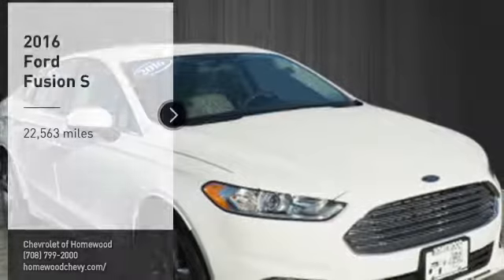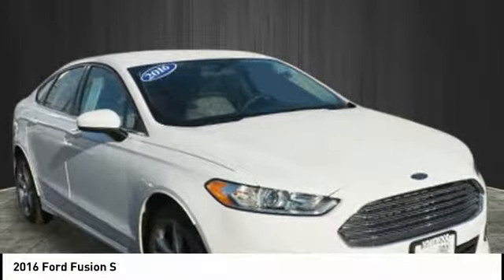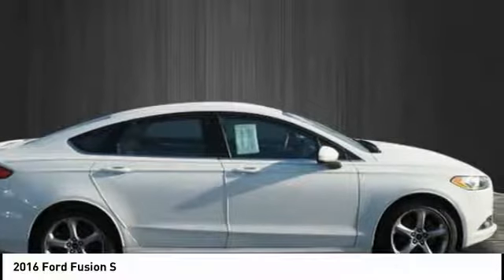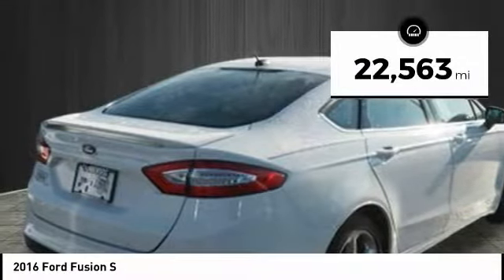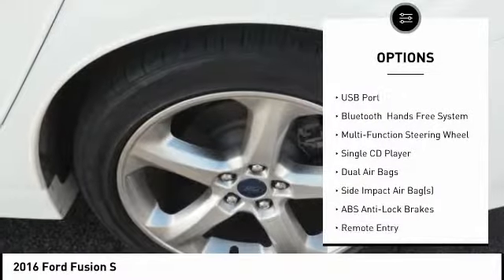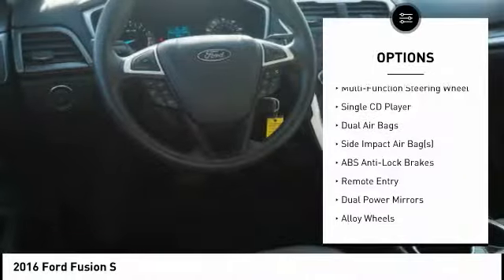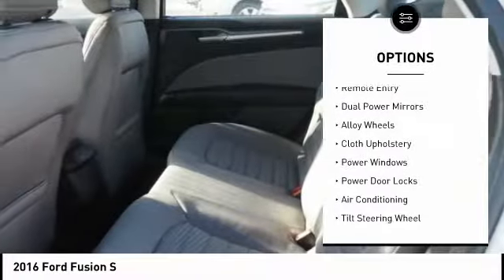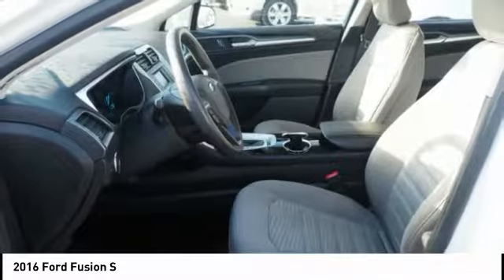2016 Ford Fusion Homewood IL 16461N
2016 Ford Fusion S

18033 Halsted ST.

EPA 34 MPG Hwy/22 MPG City! CARFAX 1-Owner, ONLY 22,563 Miles! S trim. iPod/MP3 Input, CD Player, Onboard Communications System, Back-Up Camera, EQUIPMENT GROUP 101A, TRANSMISSION: 6 SPEED AUTOMATIC W/SEL... Chrome Wheels AND MORE! KEY FEATURES INCLUDE: Back-Up Camera, iPod/MP3 Input, CD Player, Onboard Communications System, Chrome Wheels MP3 Player, Keyless Entry, Child Safety Locks, Steering Wheel Controls, Electronic Stability Control. OPTION PACKAGES: EQUIPMENT GROUP 101A Appearance Package, Body-Color Rocker Molding, Fog Lamps, Wheels: 18 Premium Painted Aluminum, Rear Spoiler, Tires: 18 All Season, TRANSMISSION: 6 SPEED AUTOMATIC W/SELECTSHIFT (STD). Ford S with Oxford White exterior and Earth Gray interior features a 4 Cylinder Engine with 175 HP at 6000 RPM*. EXPERTS REPORT: KBB.com explains Whether you want a sporty family car with Euro-sharp looks, or just a practical and affordable way to haul around five people, the 2016 Ford Fusion is a hard car to dislike.. Great Gas Mileage: 34 MPG Hwy. Approx. Original Base Sticker Price: $22,800*. MORE ABOUT US: Buy with Confidence. all cars go through a rigorous 172 point inspection by our GM master technicians. We're confident that once you drive the car of your choice that you will buy your next car from us. We stand behind what we sell. Pricing analysis performed on 3/3/2018. Horsepower calculations based on trim engine configuration. Fuel economy calculations based on original manufacturer data for trim engine configuration. Please confirm the accuracy of the included equipment by calling us prior to purchase.